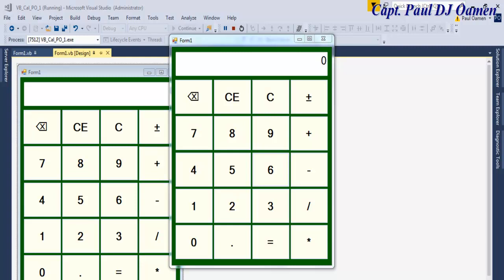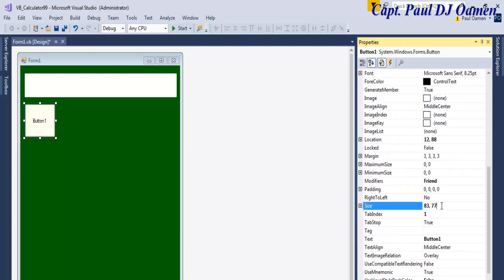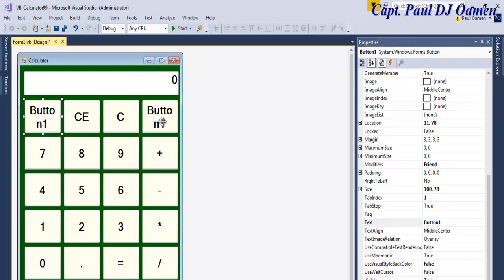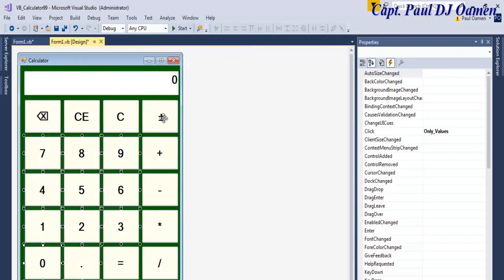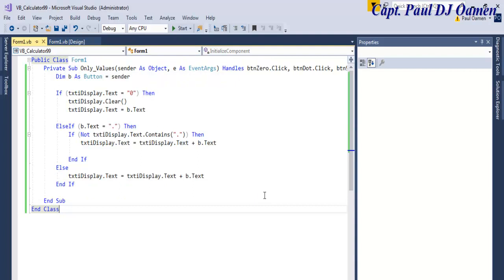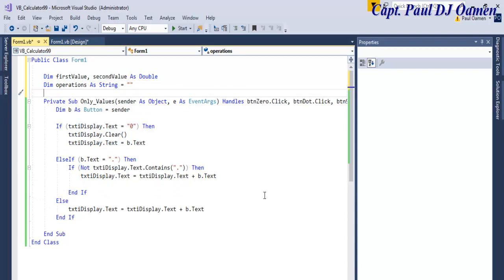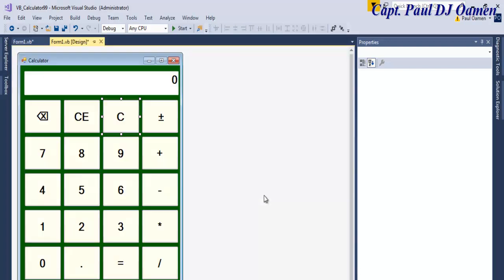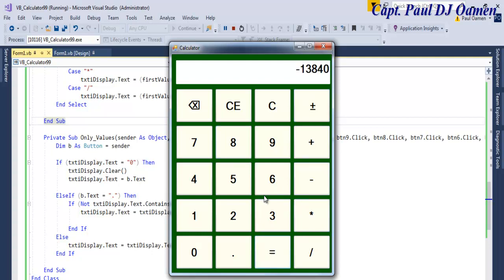How to Create a Calculator in Visual Basic.Net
How to Create a Calculator Tutorial in  Visual Basic.Net